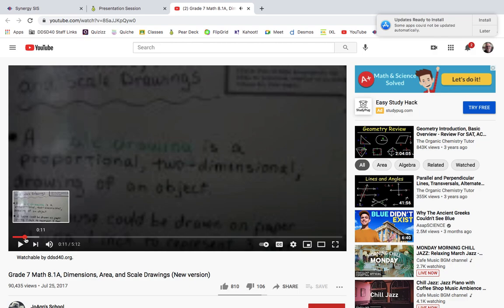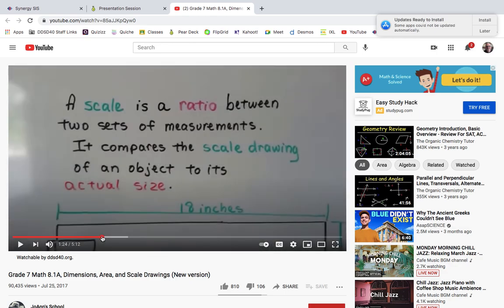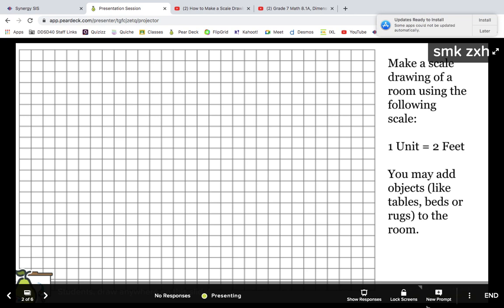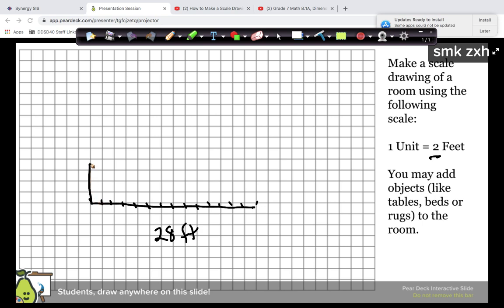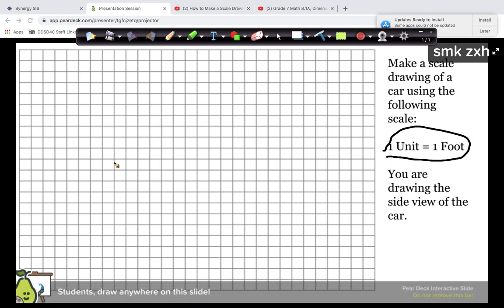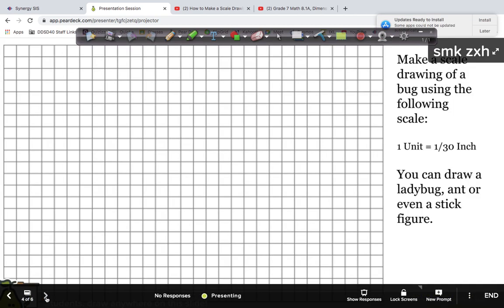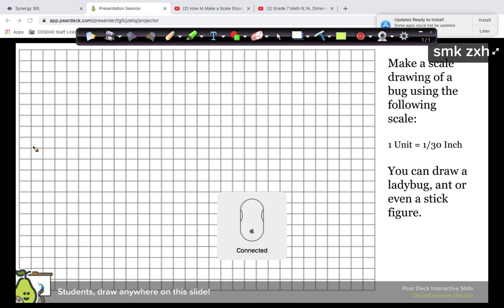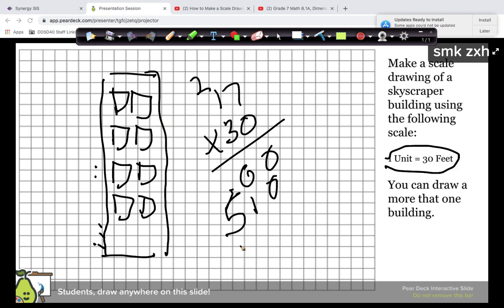Recp Monday 3:8